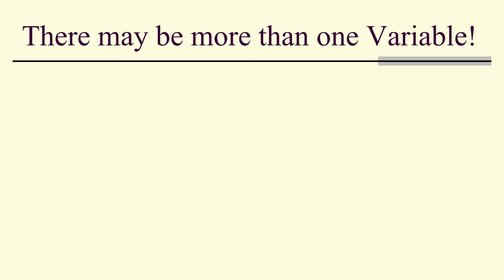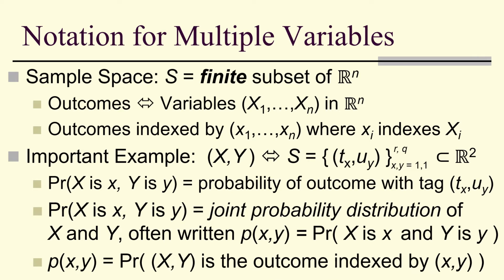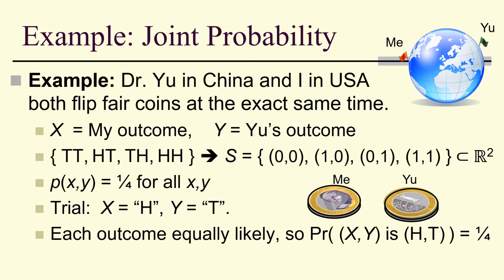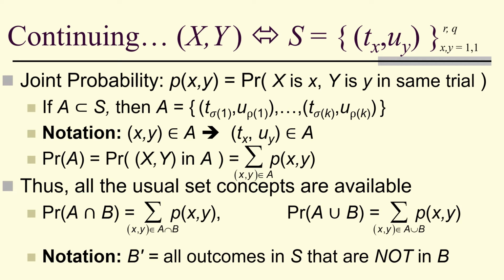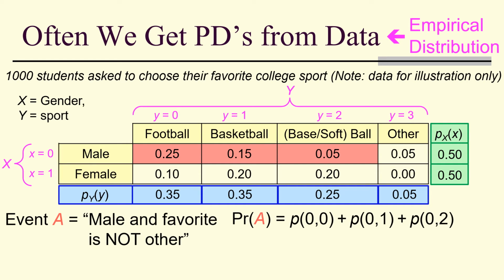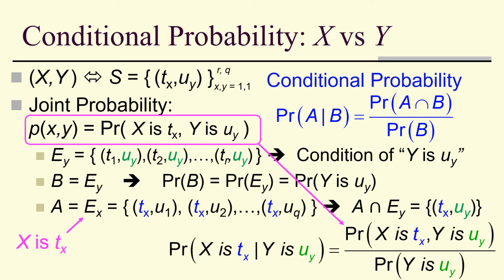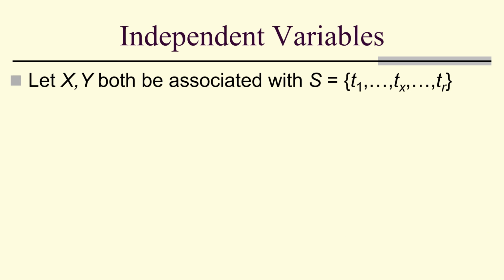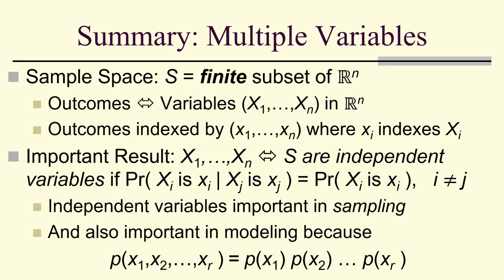Axiomatic Probability 2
Second in a series of videos. In this one, we consider multiple variables associated with a set ( = sample space)